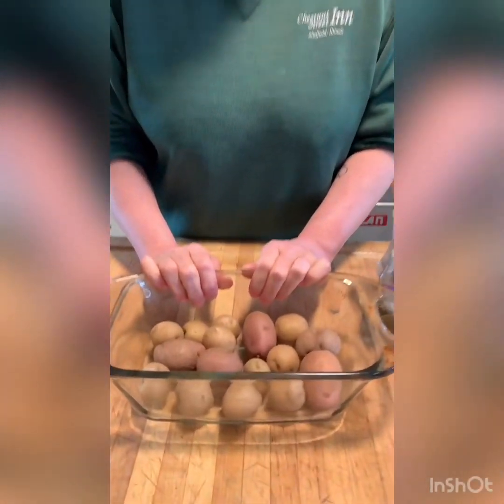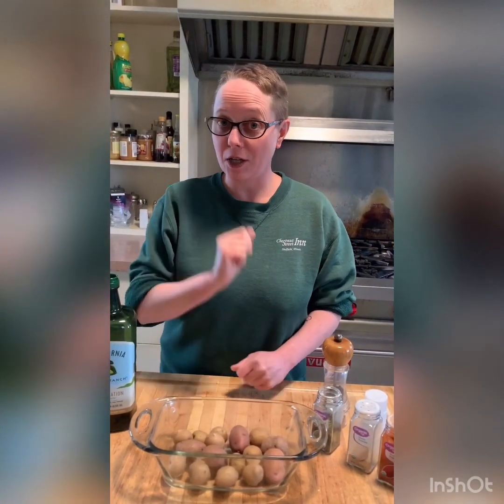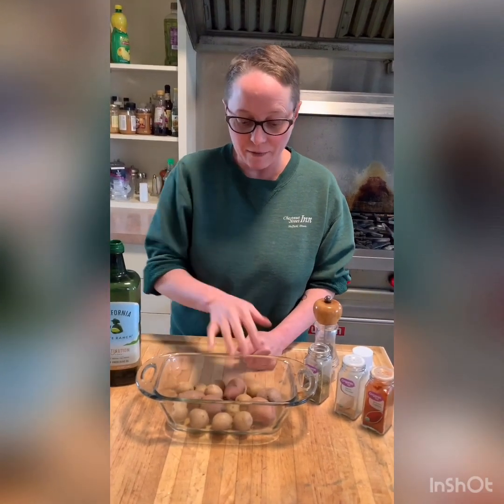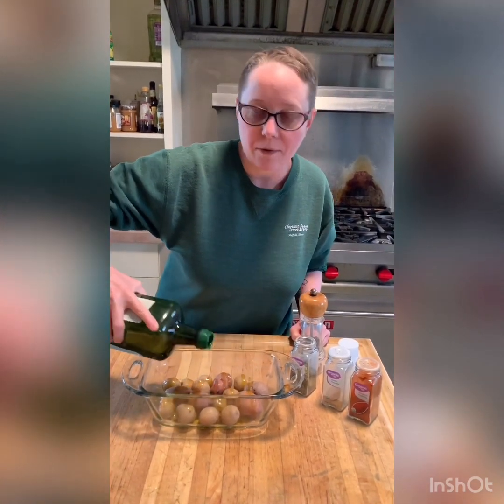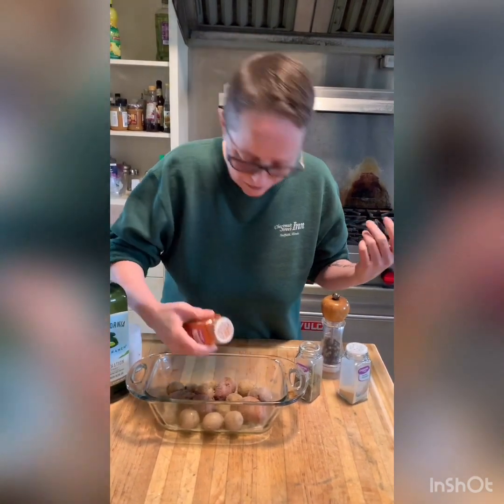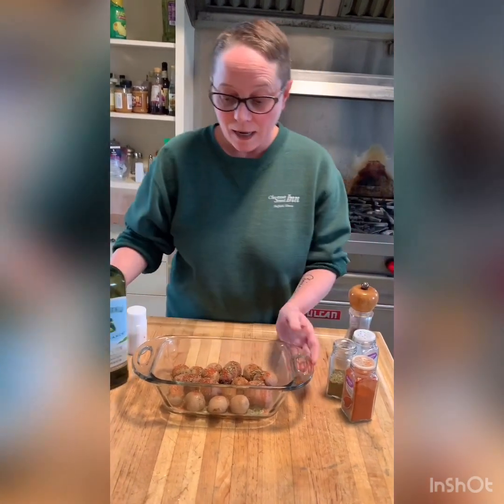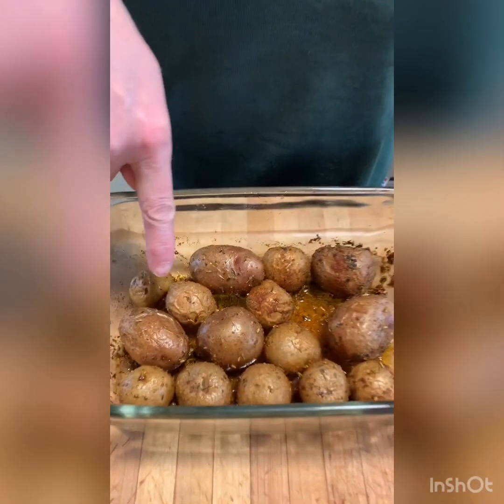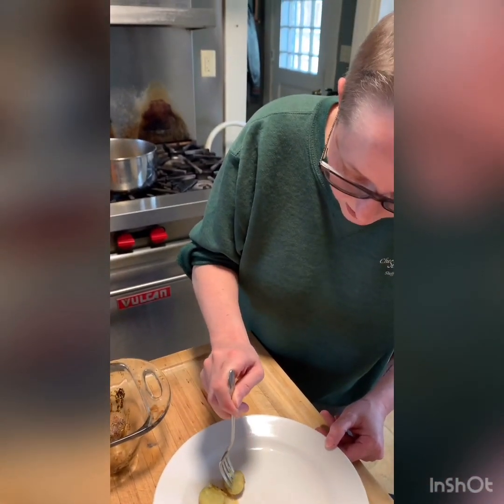Roasting Potatoes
Let’s talk about potatoes in Chef Monika’s kitchen! What’s the difference between a waxy and a starchy potato?